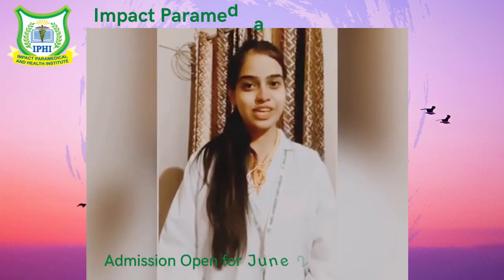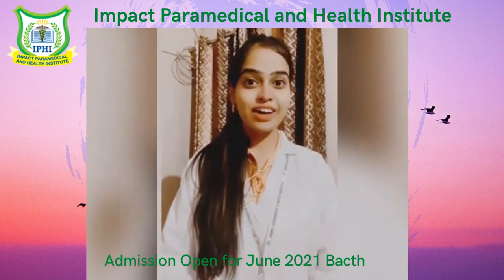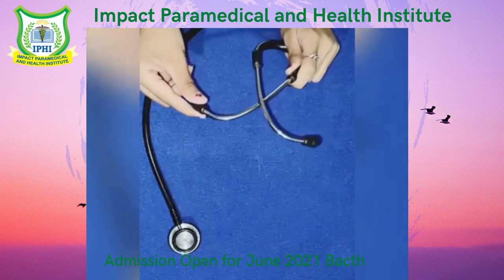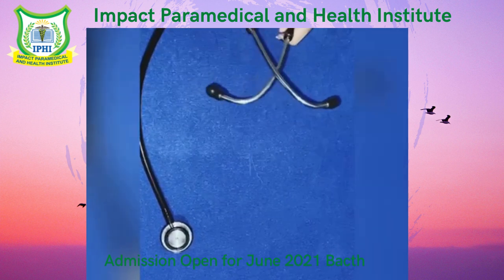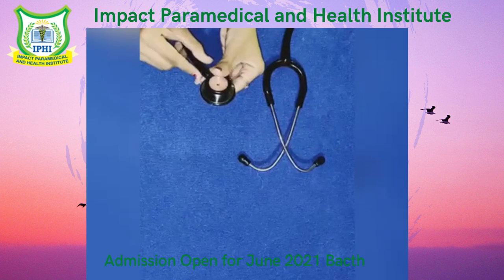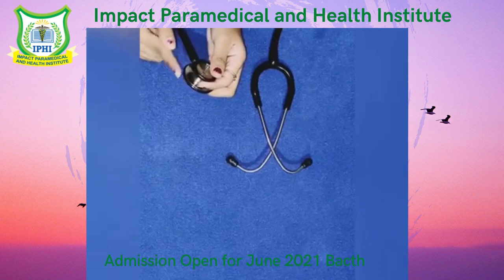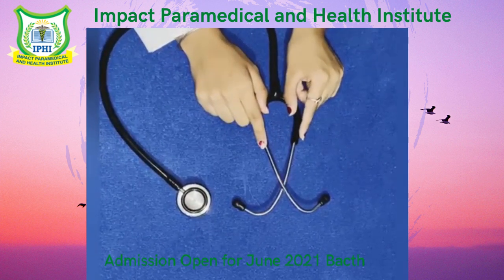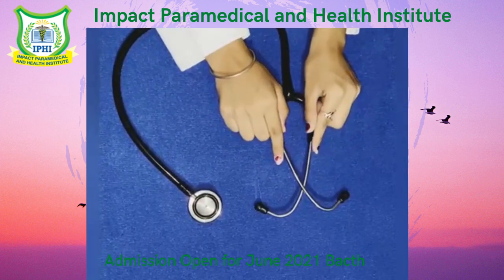Stethoscope | Use of stethoscope